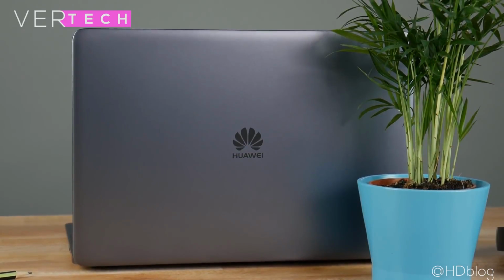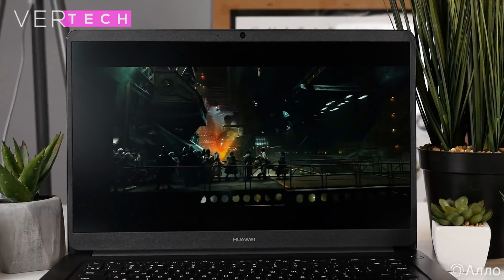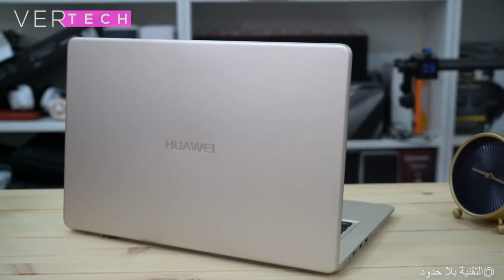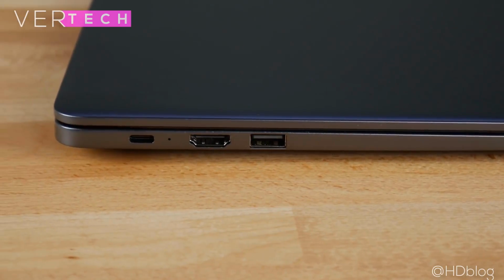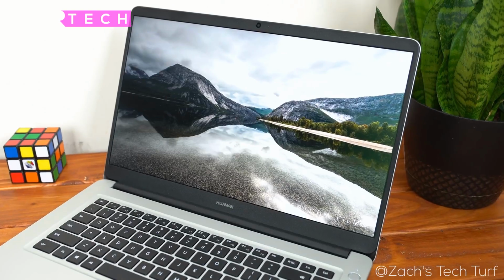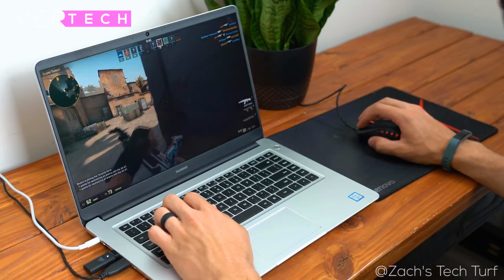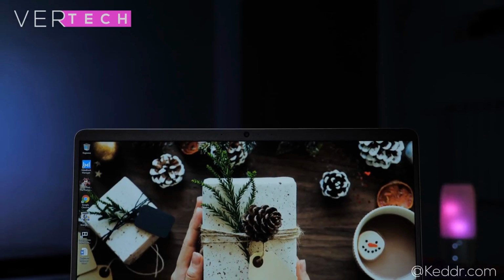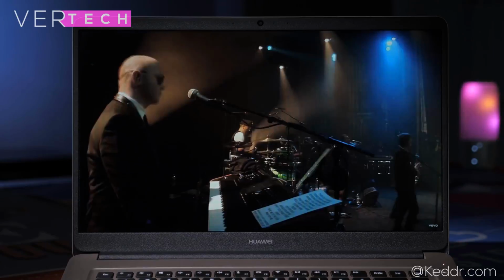Huawei Matebook D Review 2019! - A Great Mid Range Ultrabook From Huawei?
Hello Guys and Today I'm going to show you my Review of the Huawei Matebook D! The Huawei Matebook D is a new mid range laptop from Huawei that promises to offer a sleek build, great performance and great battery life for a lower price than the competition. The laptop comes in a few different variants with different prices ranging from $600 to $1000 and here, I have the lower end version with the AMD Ryzen CPU at $600. All the components of the laptop will be similar on all models except the specs so other than the performance, there won't be any difference between all the different variants. In this review I'll be going over the main aspects of the laptop including design and build, port selection and input, keyboard and trackpad, sound, display, performance, thermals and battery life. Overall, after going over all those I would say that I was quite impressed and I gave the laptop a 95/100!

Specs Of The Laptop:
AMD Ryzen 5 2500U
8GB DDR4 RAM
128GB NVMe SSD
AMD Vega 8 Graphics
Windows 10 Pro
14" FHD IPS Display

Music: [FREE] 21 Savage x Metro Booming x Retnik Type Beat 'DAWN' Trap Type Rap Beat | Retnik Beats.

Intro Music: 'Dazed' Relaxing Chill Wavy Trap Hip Hop Instrumentals Rap Beat | Chuki Beats.
Outro Music: Old School Boom Bap Guitar Hiphop Instrumental Chill Rap Beat 'Purpose' | Chuki Beats.

- VerTechHD